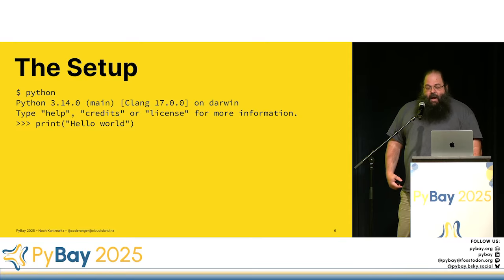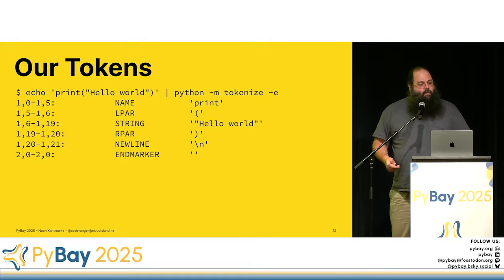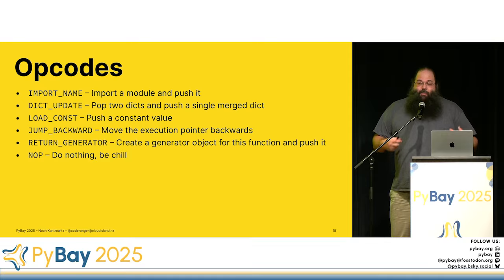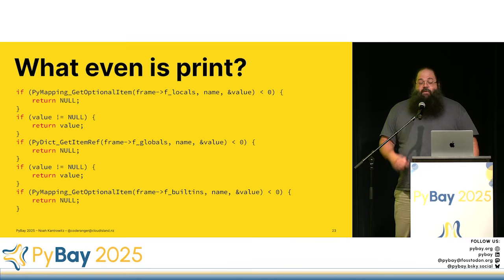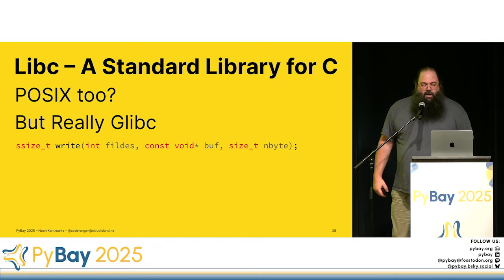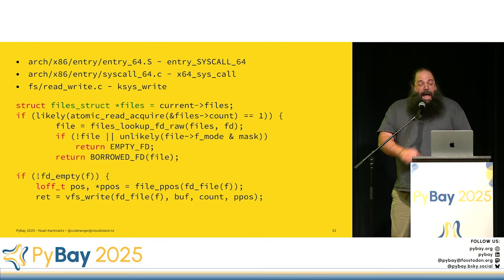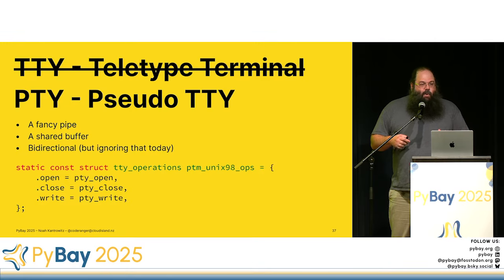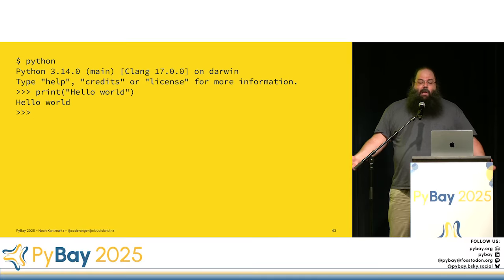The Long Hello World — Noah Kantrowitz (PyBay 2025)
Hello World is often used as a stand-in for "the simplest program", great for teaching and getting people started on their coding journey. But what _really_ happens in that one line? This talk will be a deep dive into the Python interpreter, C libraries, Linux kernel, and beyond. We will poke holes in every abstraction and learn about our computers like never before, both to aid in debugging and to pick the best level of tooling for future development projects.